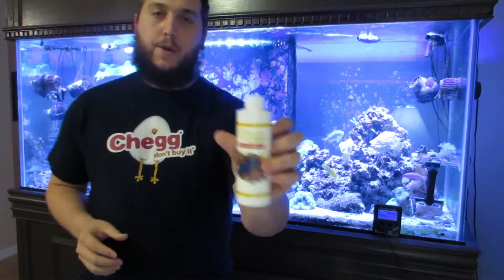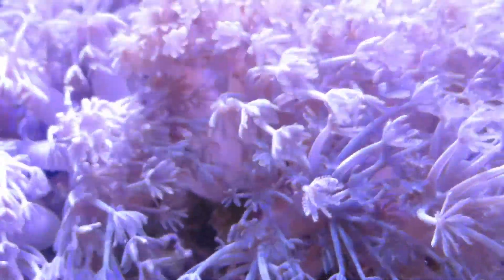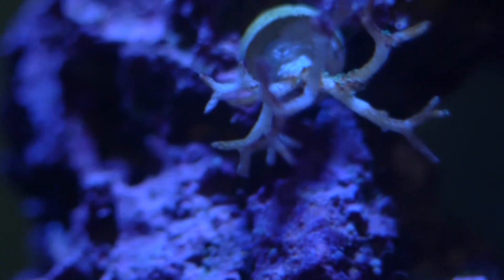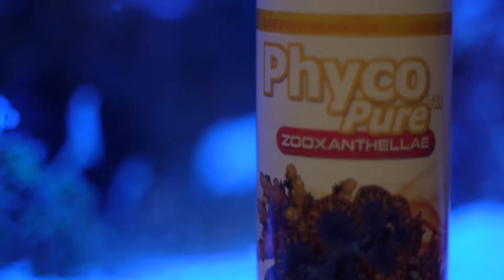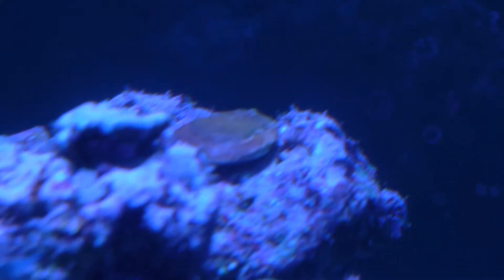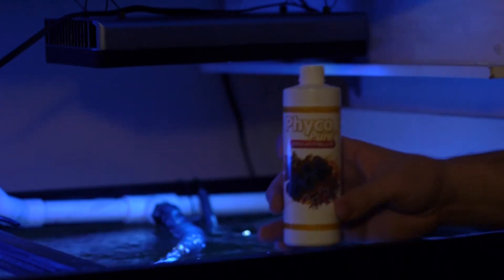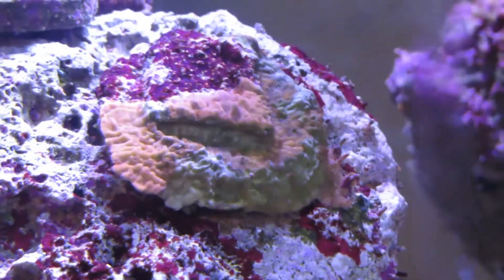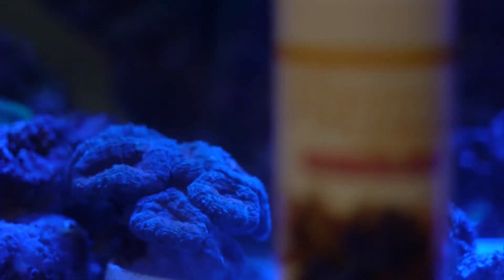Bring back a bleached out coral - Phyco Pure Zooxanthellae - AlgaGen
In this video I talk briefly about AlgaGens Phyco Pure Zooxanthellae and its benefits. Zooxanthelae lives inside corals and if something causes the health of the coral to change and it begins to bleach out. Adding zooxanthellae can help repopulate the dying coral and can possibly bring them back. Always check your water quality.

Thank you AlgaGen!